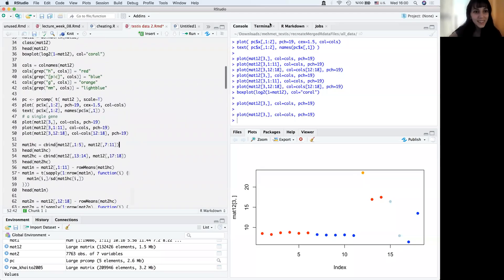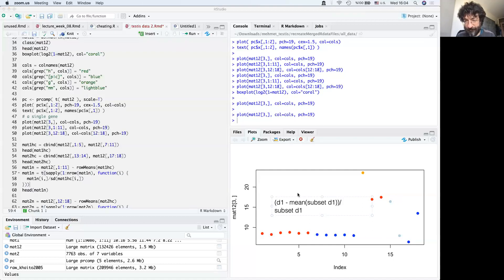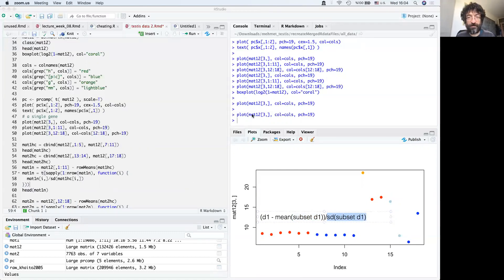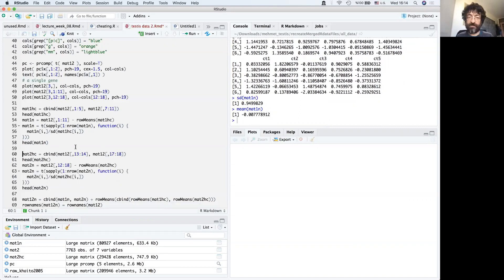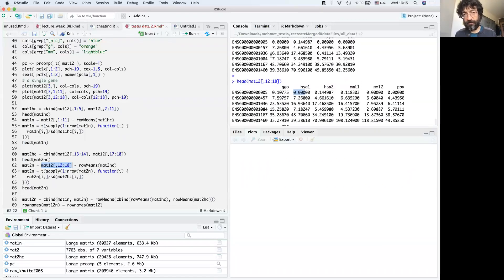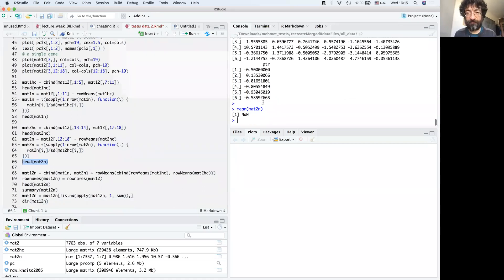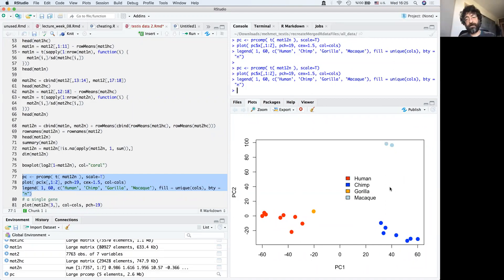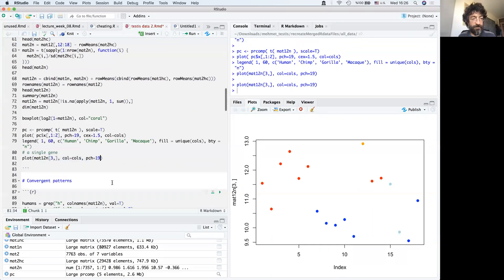CompEcoEvo21 - Mehmet Somel - Transcriptome Comparisons in Evolutionary Analysis II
This event was in part supported by TUBİTAK 2237A grant.